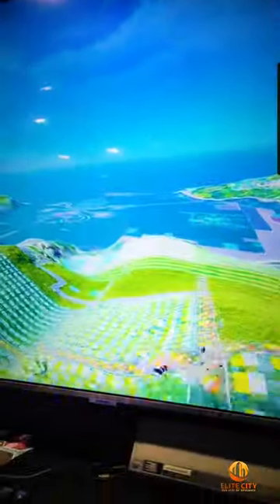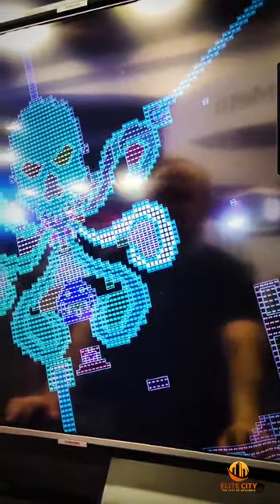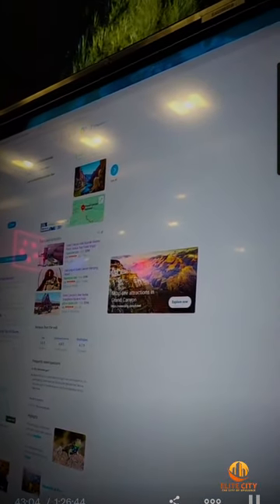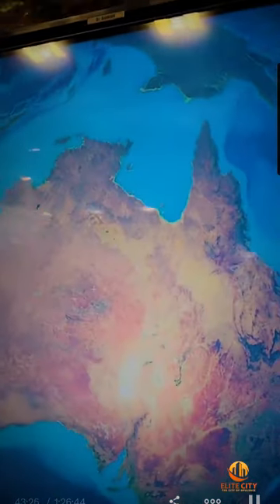Earth FIRST LOOK PLAYABLE DEMO 2 E2V1 Earth2 Demo at GDC San Francisco!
00:01:10 - Introductions and hugs
00:05:12 - Dev Setup - Hot Keys
00:08:10 - Day and Night Cycles
00:09:19 - Skins
00:10:11 - Tobago Pirate Island
00:13:17 - Jolly Roger Skulls and Pirates Arr
00:14:47 - Computer Type in Use
00:18:34 - Shoon City Minsk
00:22:27 - Throwing Beach Balls
00:23:17 - Spawn a Boat
00:24:04 - Making sure to show only things E2 already has
00:24:50 - Scamtubers
00:25:32 - Wildlife Algorithm
00:29:29 - Play to Earn, Multiplayer Ether Mini Game, Ads, Simplicity
00:31:43 - Crafting and Level Ups
00:35:20 - Mentars, One Tile Properties
00:37:16 - E2V1 Egg Hunts Coming Up
00:40:00 - Elite City
00:41:31 - Kyung Avatar exploring Elite City
00:42:55 - Sustaining Avatar
00:44:44 - Shane Score
00:45:25 - Mars Plays
00:48:15 - Mars Spawns a T-Rex named Herm
00:52:15 - Seasons
00:53:44 - Merging Properties and moving EPLs
00:56:29 - Teleporting and Spawn Locations
00:59:06 - Volcanic Terrain
01:01:52 - Terraforming
01:02:40 - Red Energy
01:04:05 - Legacy of Bermuda and Tile Art
01:07:09 - Fishies in the ocean
01:08:04 - Mars drives a boat
01:15:02 - Shane walks through Drew's tiles
01:20:57 - Twin Islands
01:24:03 - Rashid Mansoor of MetaGravity
01:35:30 - Mini Game for Vehicles in the future
01:36:26 - Chat features
01:36:50 - Social Aspect, communication
01:39:20 - Pre-Alpha musings by Shane
01:41:30 - Player E2V1 testing group Stress Testing
01:42:47 - A quote about building
01:44:38 - Multiplayer and Pre-Alpha again
01:55:00 - Land Upgrades, linking to external token price, more
01:56:10 - Some news coming this month Players may be happy about
01:57:03 - Handholding regarding Crypto - do your own due diligence
02:07:17 - Question from AussiOne!
02:09:35 - Questions about crypto wallets
02:14:30 - Question from Trav!
02:15:59 - Tylor's E2 Mania community site in Seoul
02:19:10 - Ronald is brilliant
02:20:58 - Stage 2 gone
02:22:56 - Found another E2 OG user

This is a recording of the livestream on X - reposting a full version combining both days' streaming here by request of some community members. :) I apologize for annoying Shane and shoving a camera inches from his face constantly to make sure the audio quality was okay.
This video offers an inside glimpse into the Earth 2's innovative planetary sized geolocational metaverse, insights, and live attendee reactions. Explore the demo features, hear from the mind behind Earth 2 - CEO and founder Shane Isaac, and witness E2V1 played by actual community members for the first time. Also hear from the CEO and founder of MetaGravity and learn about their HyperScale Engine. Whether you're a gaming enthusiast or curious about the future of interactive web3 play to earn gaming, this is your view into one of the most anticipated game unveilings.

You may use any portion of this video for your own E2 related purposes or videos :) Setting this one to CC-reuse/remix